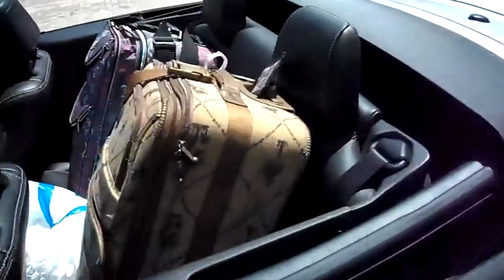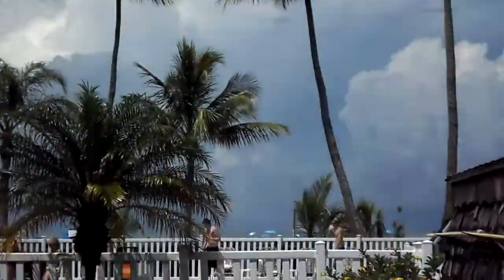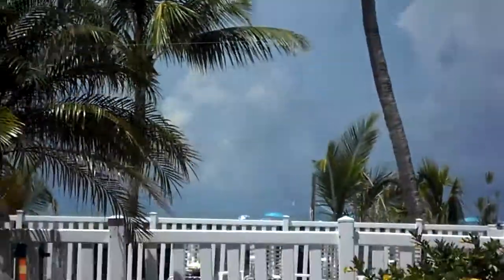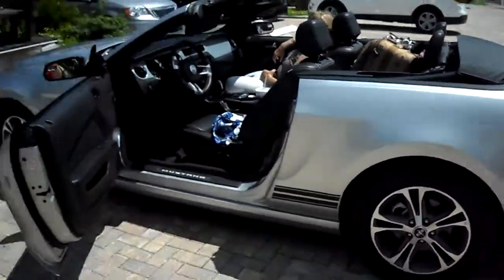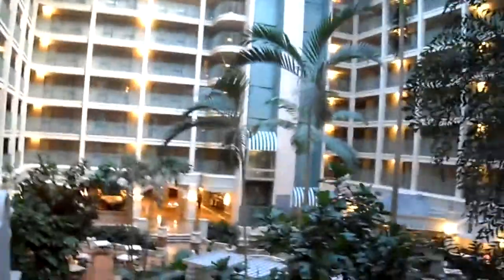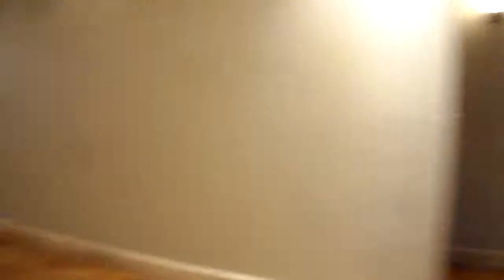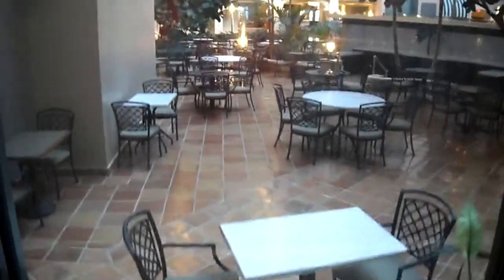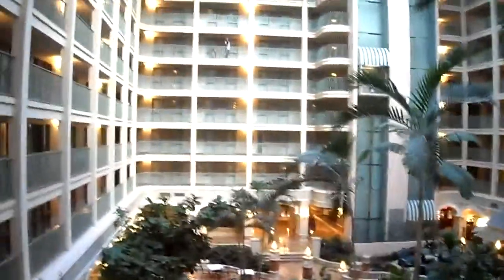Genrich Girls on Vacation - Day 3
Today we leave our hotel in Ft. Myers and drive to the Sheraton in Ft. Lauderdale. 7-24-14